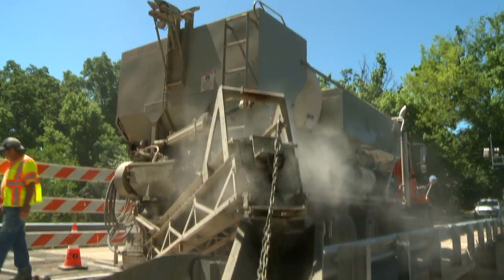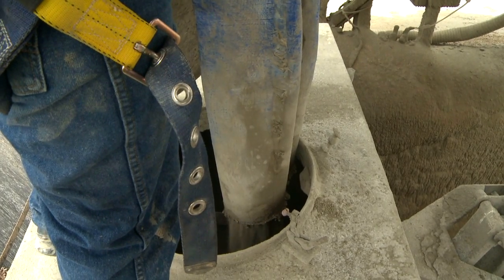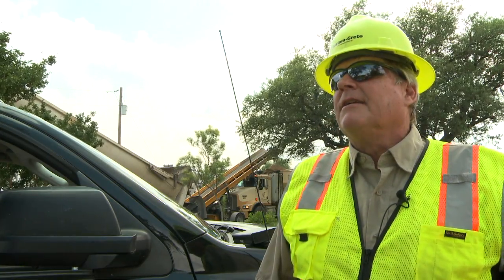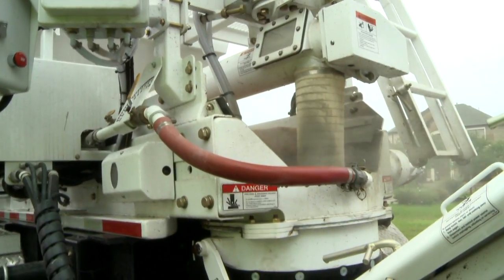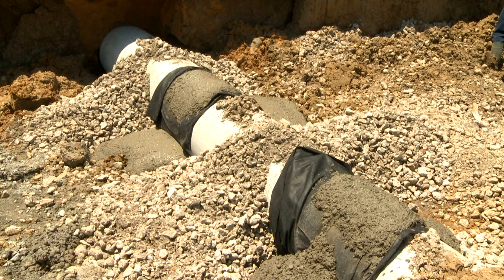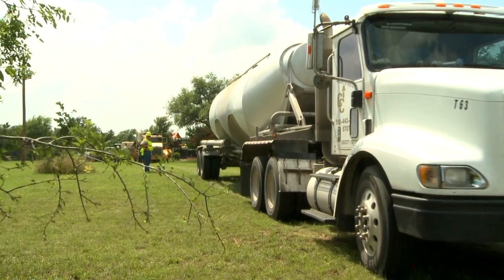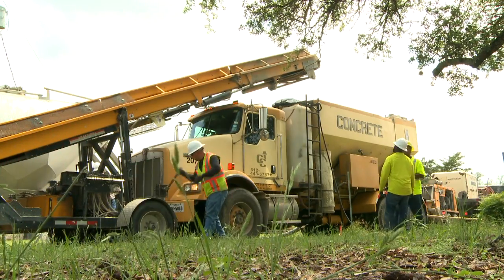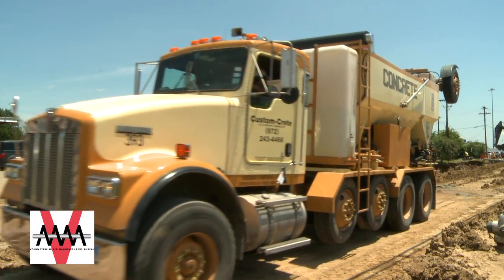VMMB FULL VERSION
Full revised video